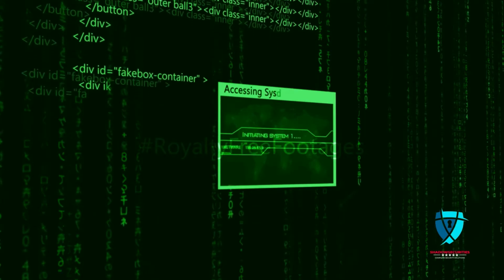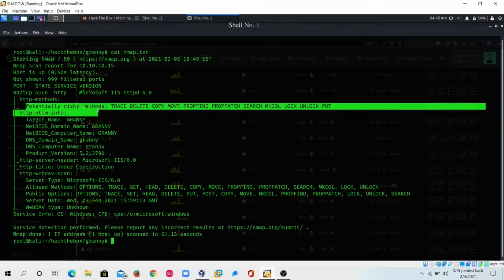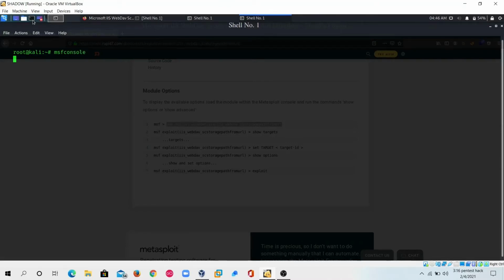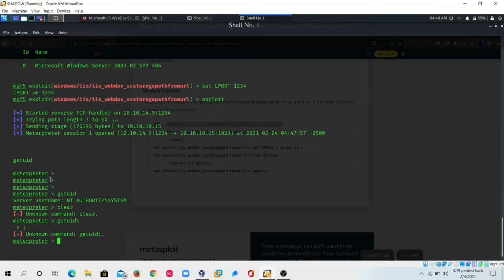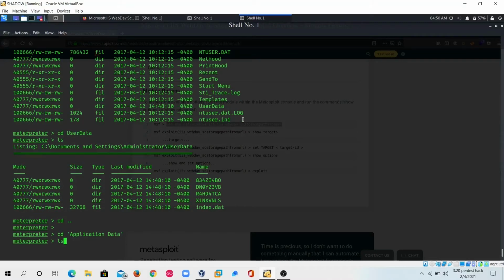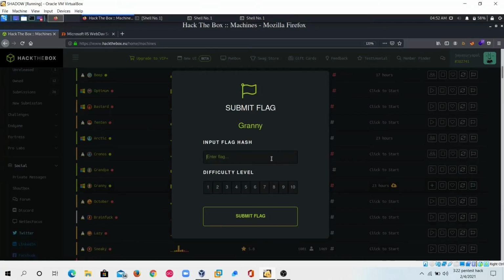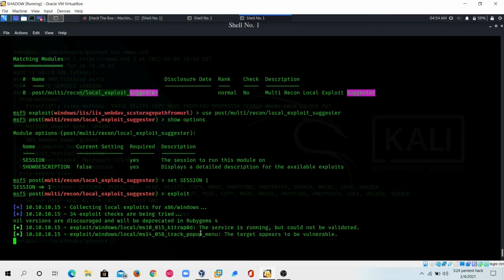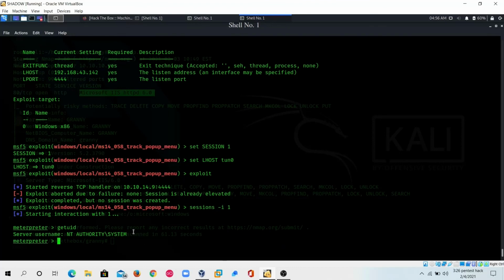GRANNY MACHINE | OSCP PREP | HACKTHEBOX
we are back again with windows machine ...
we are going to exploit it in this video and i have explained privilege escalation method..
follow us and start with our courses...
and get a chance to get  hacking courses for free...
do watch all the oscp prep videos to start your carrer as a penetration tester..